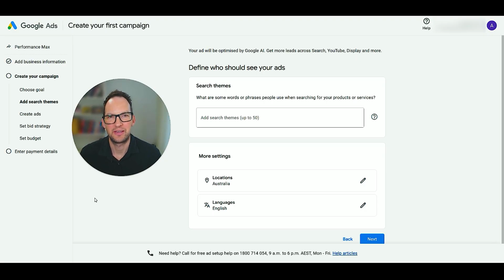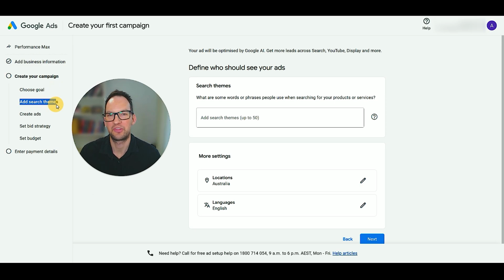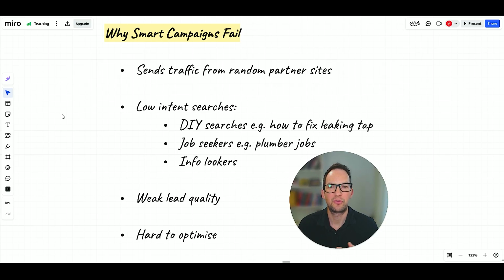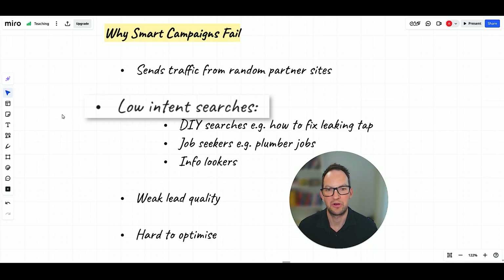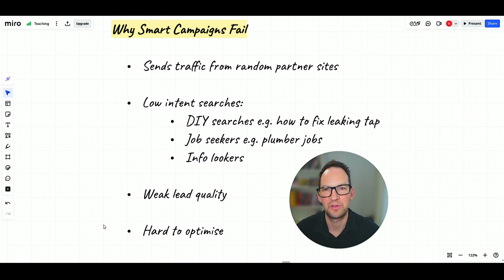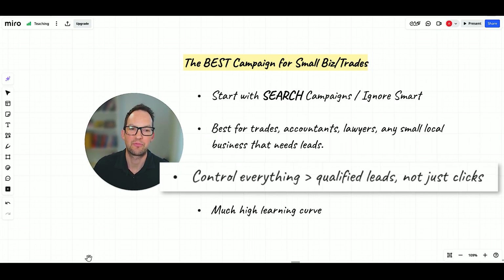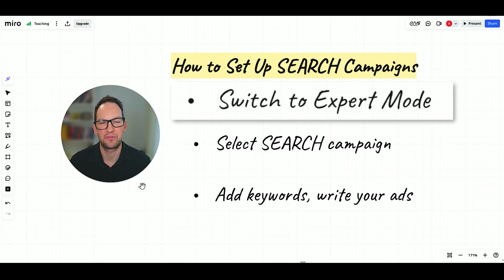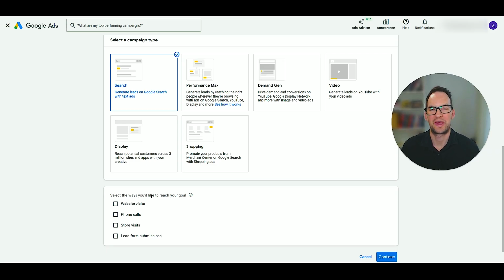Are Google Smart Campaigns Wasting Your Money?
Are Google Ads smart campaigns actually good for trades and small businesses?

This Google Ads tutorial will explain how smart campaigns work and why they generally fail to bring qualified leads, especially when compared to a smart campaign vs search campaign.

Learn how to create a smart campaign in Google Ads, but also understand the pitfalls of an ads smart campaign and why a google ads smart campaign may not be your best option for lead generation.